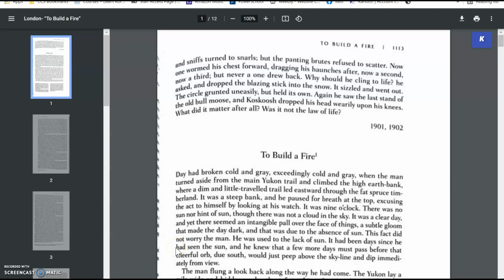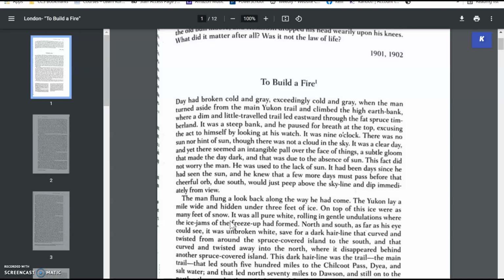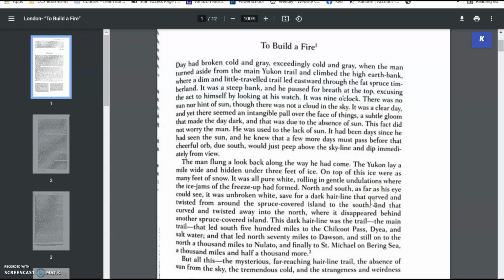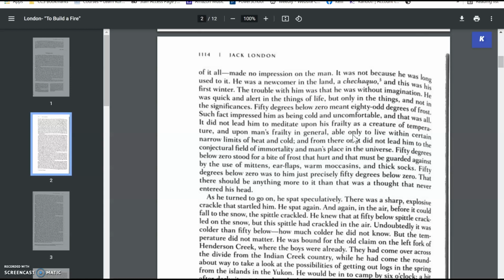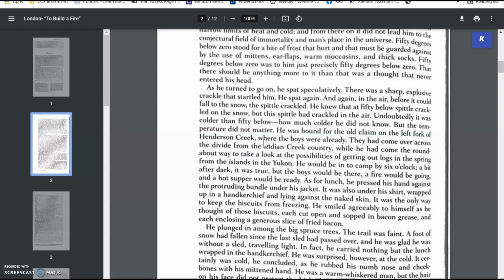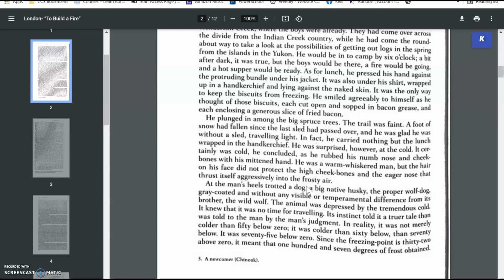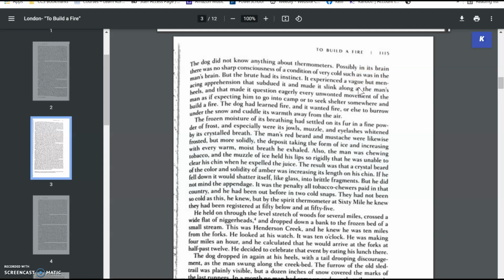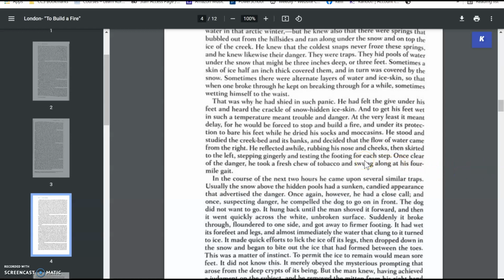"To Build a Fire" Analysis Screencast Part 1